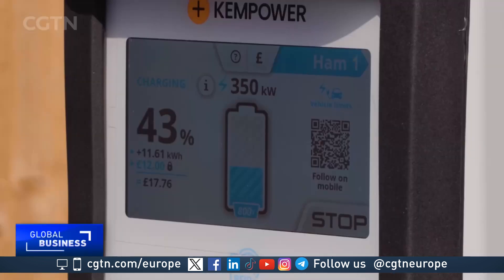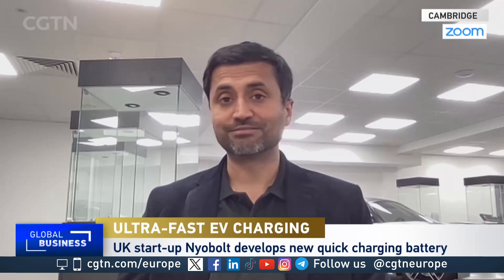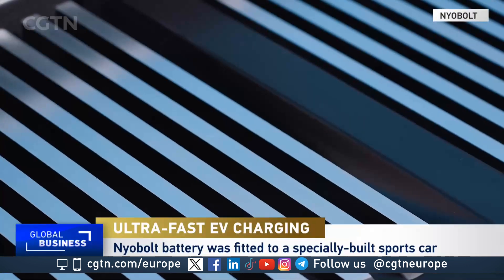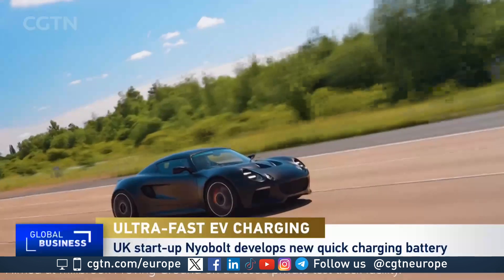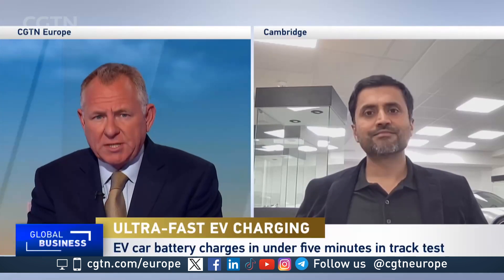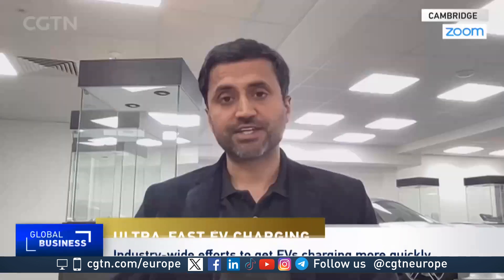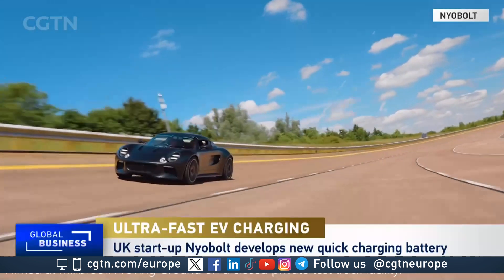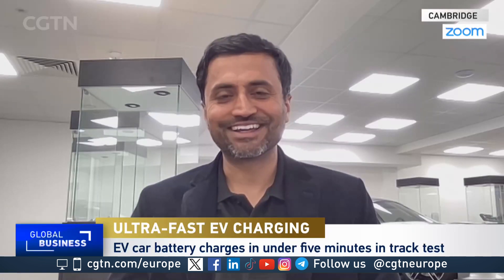Super charged! Fast charging electric battery set to redefine EV limitations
Slow battery charging times are impeding the global switch to electric vehicles (EVs), but this breakthrough battery tech from Nyobolt could mean charging your electric car in under four minutes.

CEO and co-founder Sai Shivareddy explains what could be the next EBV revolution on CGTN’s Global Business.